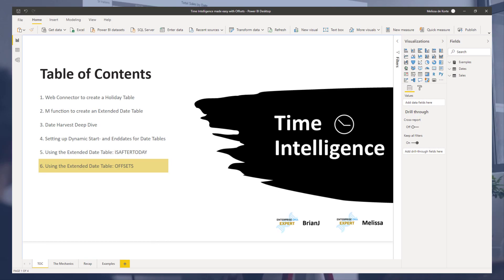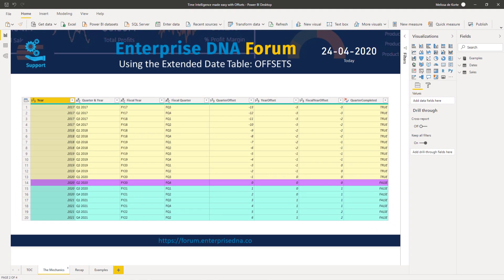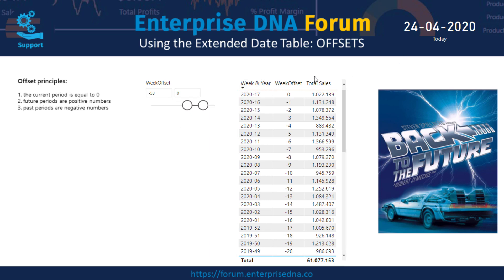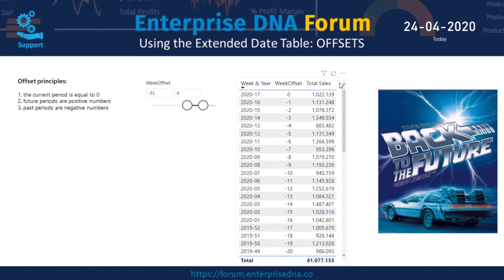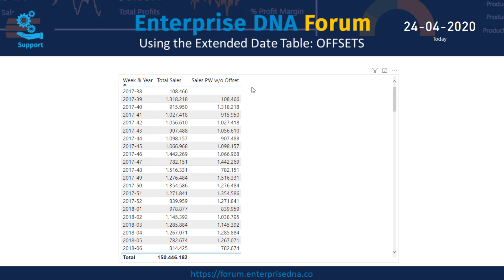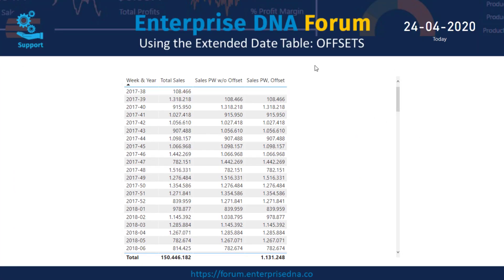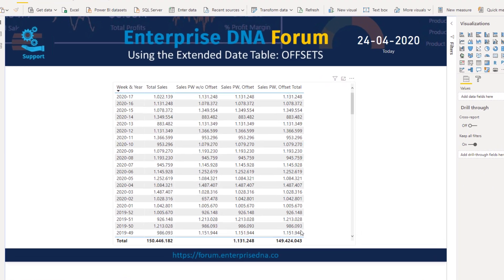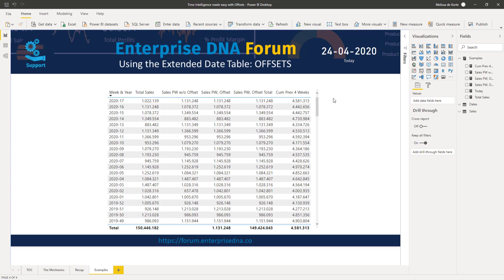Using The Extended Date Table - OFFSETS In Power BI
Using the Extended Date table Offsets in custom Time Intelligence calculations, Slicers or Filters are something that you will learn in this video.

For more Time Intelligence series, click the links below

Video Details
00:30 - Offset function mechanics
03:04 - Offset column example
05:34 - Offsets in DAX
10:00 - Offsets for specific weeks